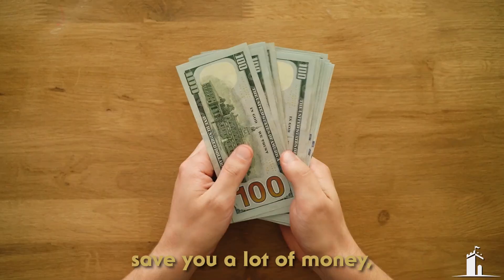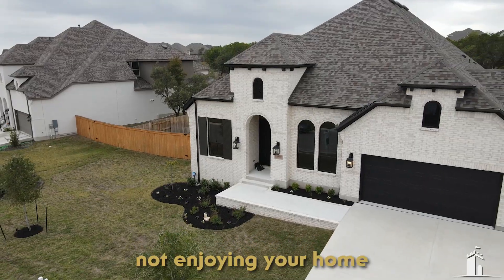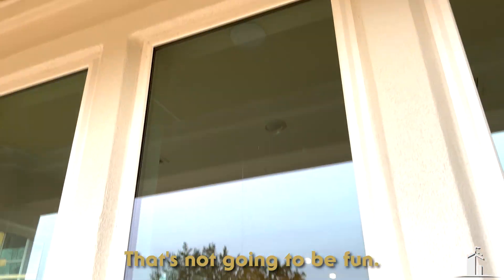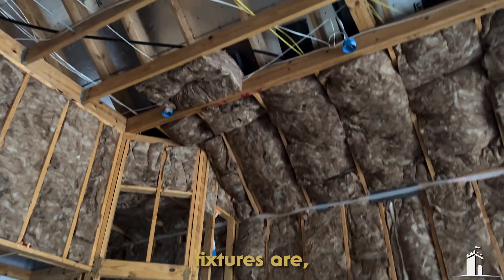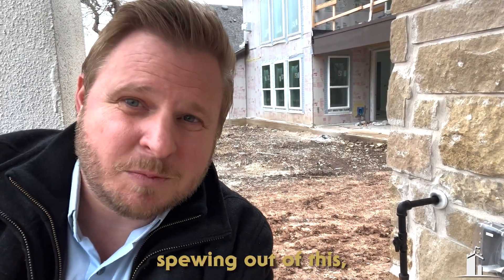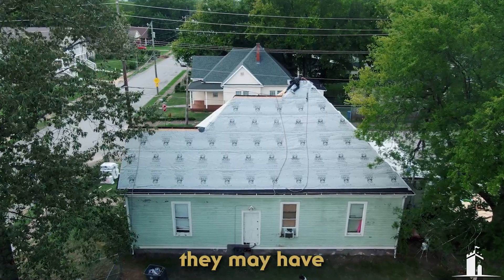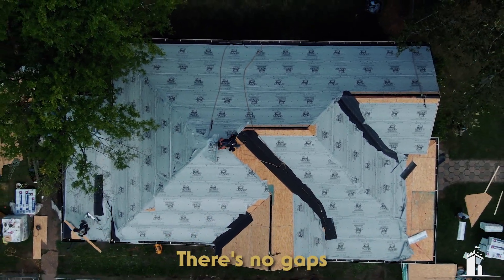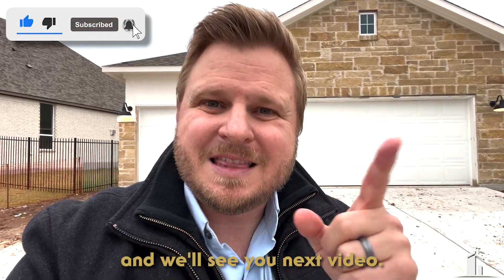How To Avoid New Home Build Nightmares!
These tips will help you avoid the disasters from buying a new build home.

Schedule a Buyer or Seller Consultation with The Knight Group